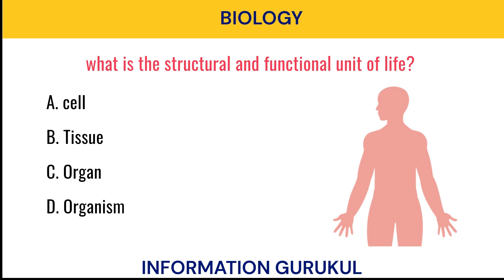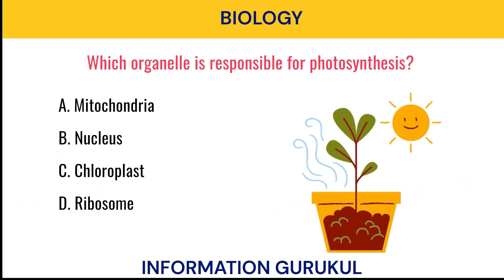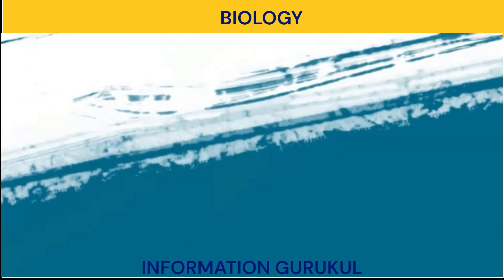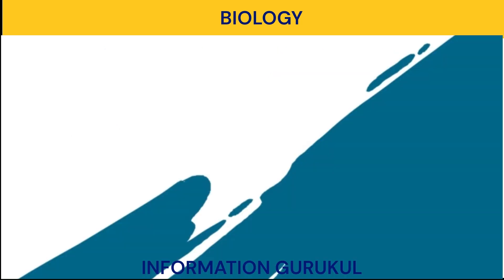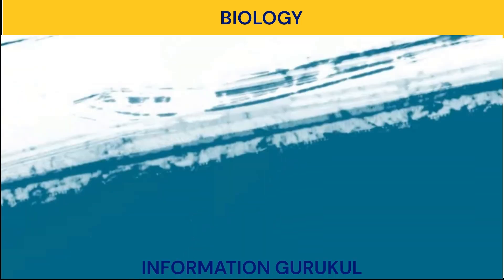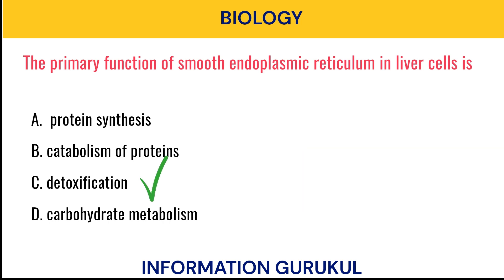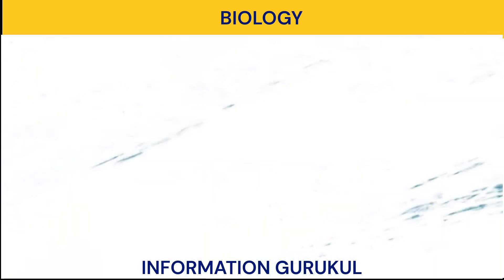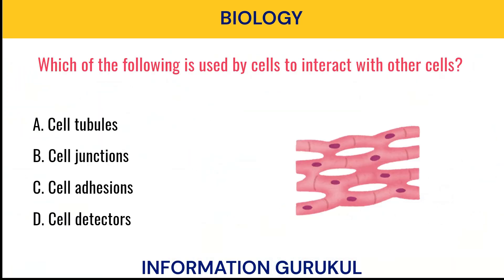BASIC CELL BIOLOGY | Biology Important Questions | Biology MCQ for Competitive Exam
BASIC CELL | Biology Important Questions | Biology MCQ for all Competitive Exam | Biology MCQ

science olympiad,
GK Quiz,
Facts,
Interesting facts,
Shorts,
general knowledge,
basic knowledge,
knowledge,
myths debunked,
medical myths,
medical myths debunked,
health myths,
interesting fact,
gk question,
gk questions,
gk,
gk in hindi,
general knowledge,
general knowledge questions and answers,
competitive exams,
gk for competitive exams,
current affairs,
lucent gk